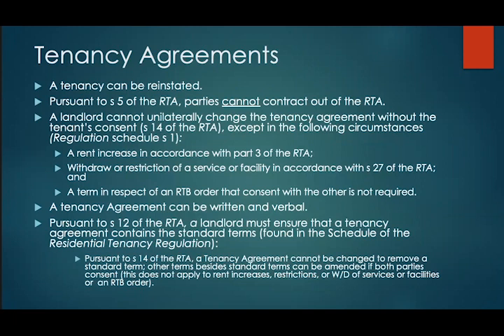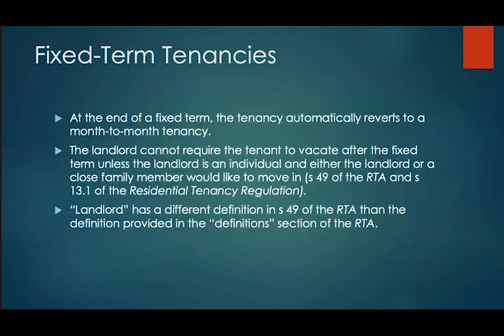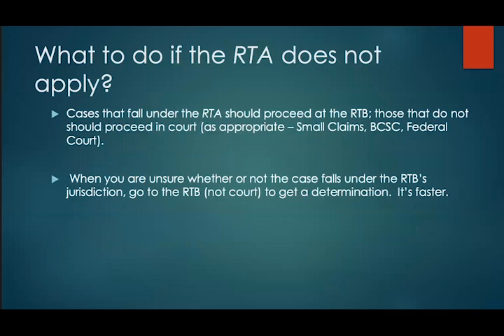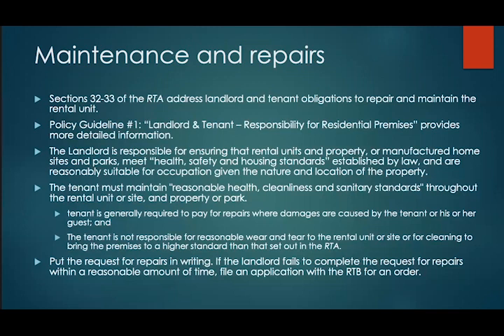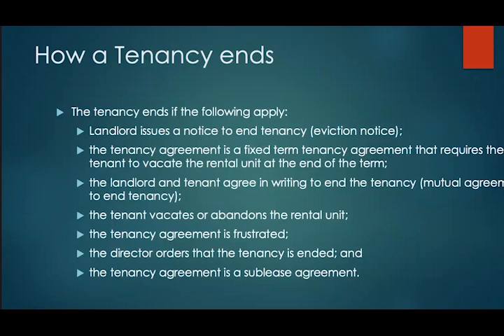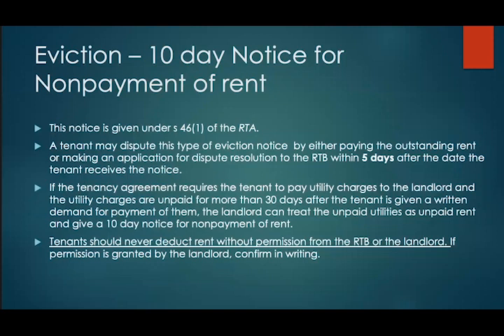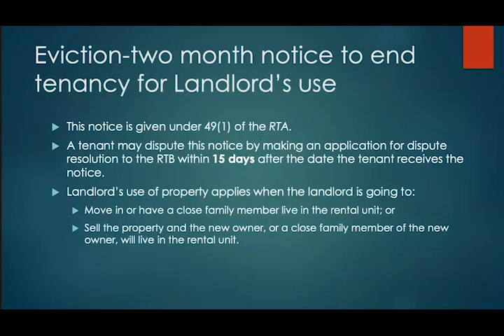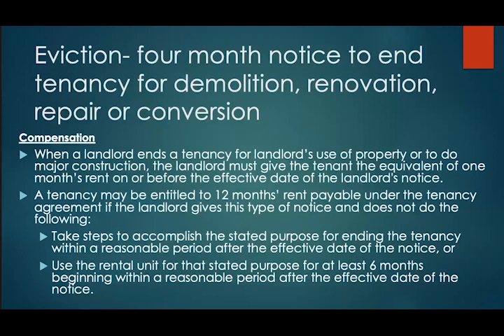C.L.A.S. - RTB Workshop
When a tenancy is ending, the Residential Tenancy Act allows arbitrators to grant orders of possession, which can be used by landlords to evict tenants. In issuing these orders, most arbitrators default to issuing orders that require tenants to vacate the rental unit in two days’ time, which can quickly drive a person into homelessness or precarious housing. In many cases, there is minimal or no financial risk to the landlord if the tenant is able to remain in their home for a longer period of time.  In these situations, fairness requires a true balancing of the potential hardship for both parties.